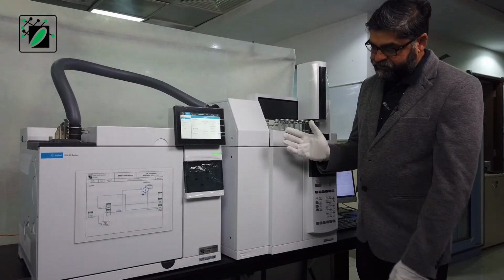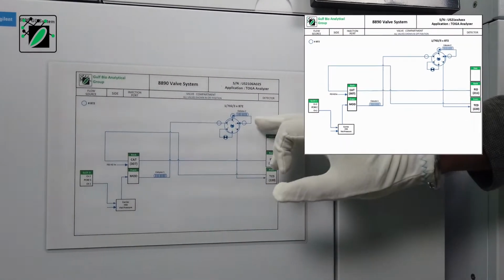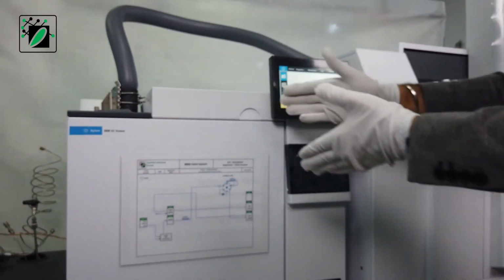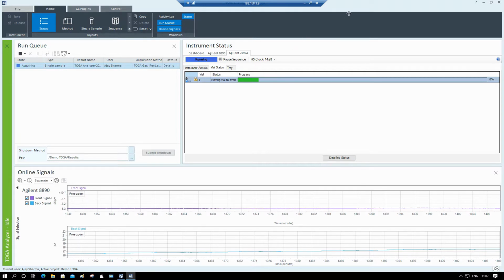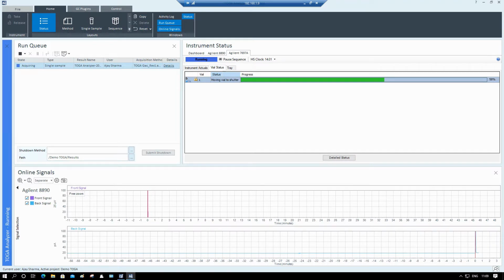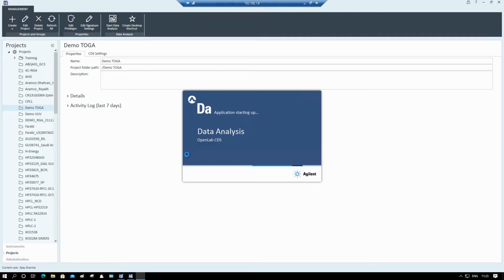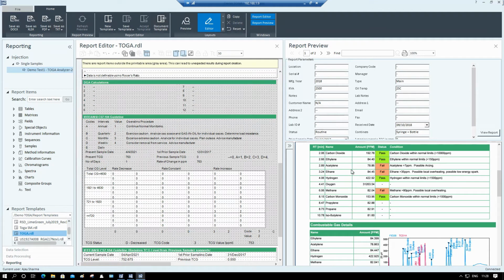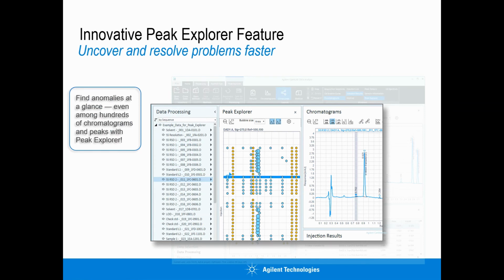Live Demonstration: TOGA GC & HSS Hardware Controlled via OpenLAB Networked Software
Transformer Oil Gas (TOGA) Analyzers measure dissolved gases in transformer oil, providing diagnostic information about the transformer’s current and future stability that help operators determine whether it requires maintenance or should be decommissioned.

Features:
1. Bundle solutions comply with ASTM D3612-C, IEC-60567
2. Unattended operation
3. Single-channel with PLOT columns
4. Fully automated and easy to operate
5. Operational parameters are fully documented, factory tuned and set
6. Custom TOGA report
7. Automated sample preparation unit
8. Low interference by air gases (oxygen, nitrogen, carbon dioxide)
9. Up to 28 samples prepared per one man-hour